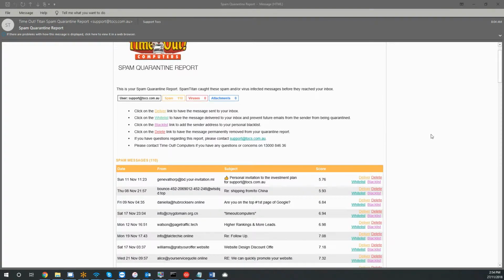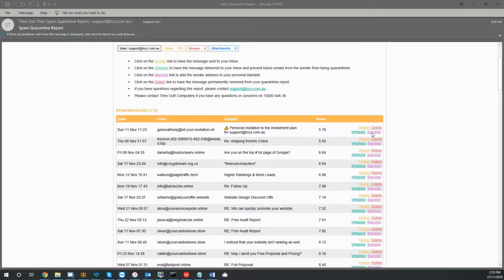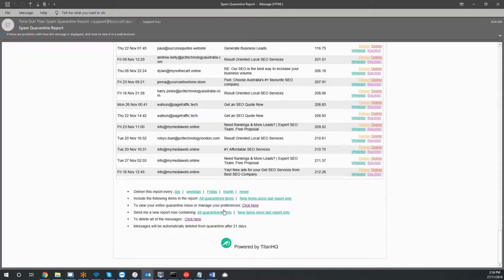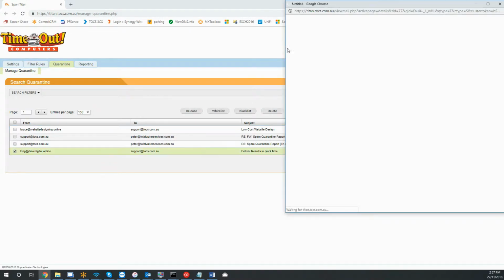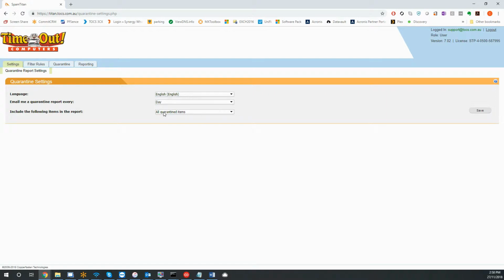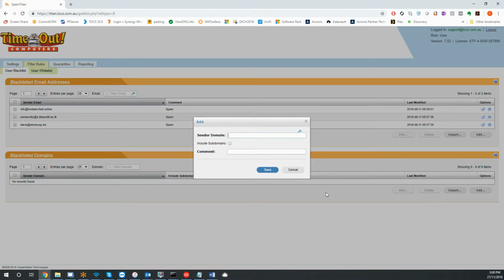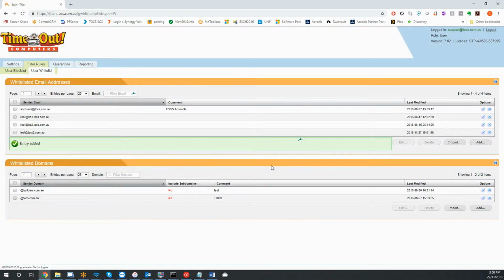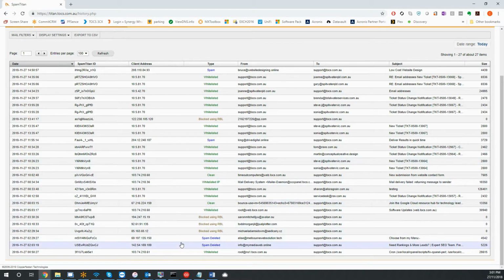SpamTitan Training – How to use SpamTitan Professional AntiSpam and Email Security.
Self-help Video for TOCS Clients using Our Professional Spam Filter and email security program, Spam Titan.
Or, for those of you that would like to see how our Professional Spam Filter and Email Security works.
This Spam filter can be put in front of for Email security, for the following.
Office 356, Hosted Exchange, G-Suite, POP and IMAP email Boxes.